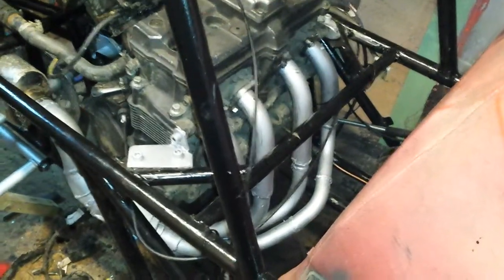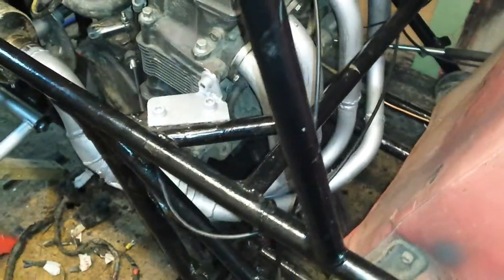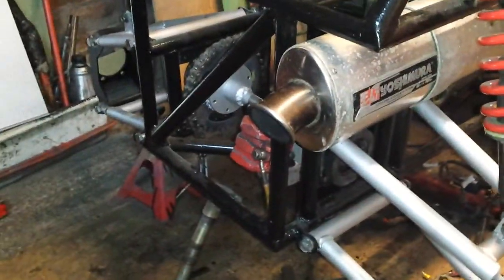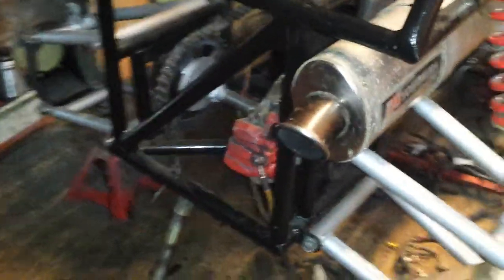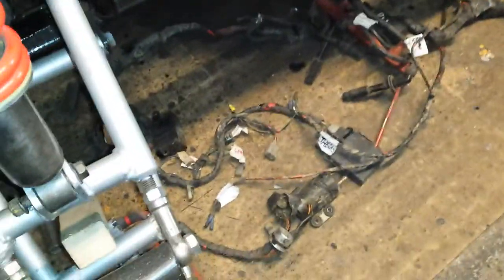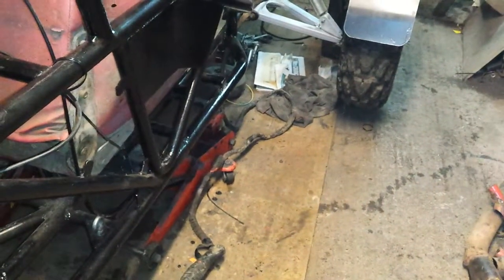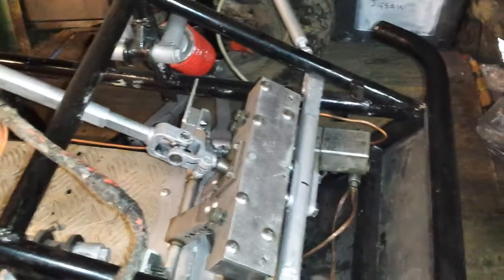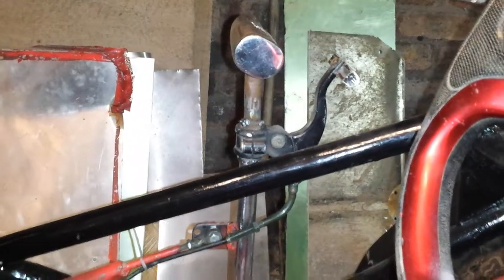Suzuki Gsx rf600 dune buggy exhaust manifold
Hi guy's
Been working on the manifold this week when I have had the chance
Also got the header tank fitted and started on the hoses . Not long now and it will be running